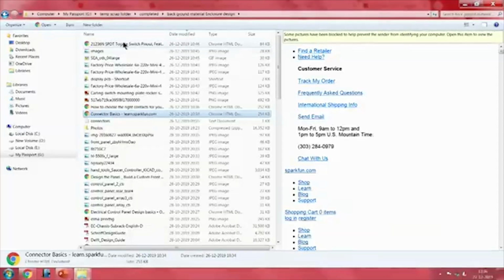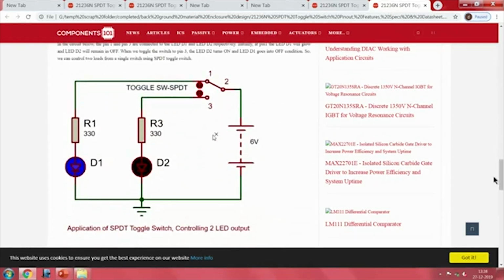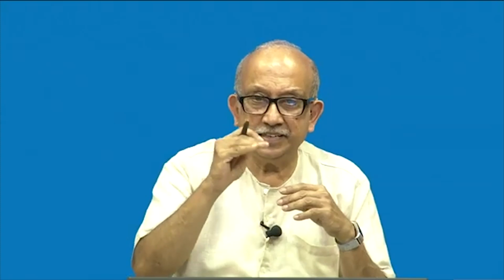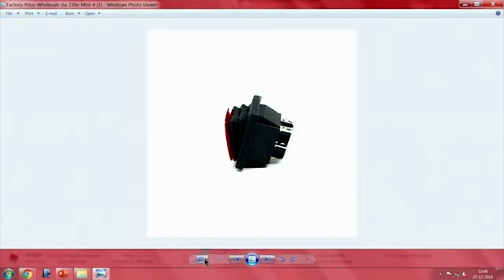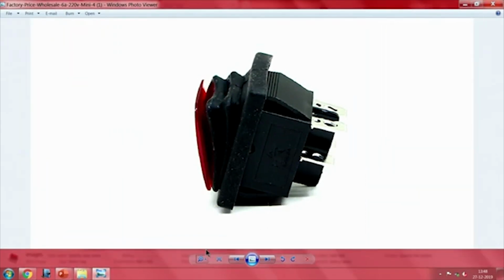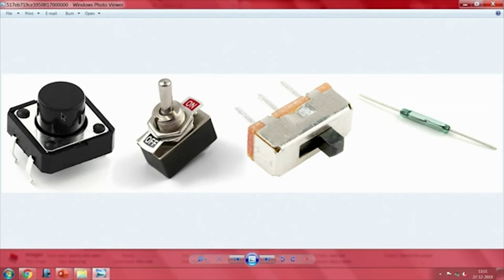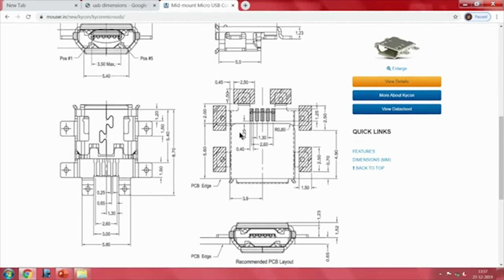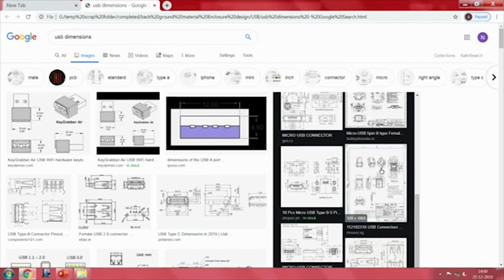Dimensioning of electronics components